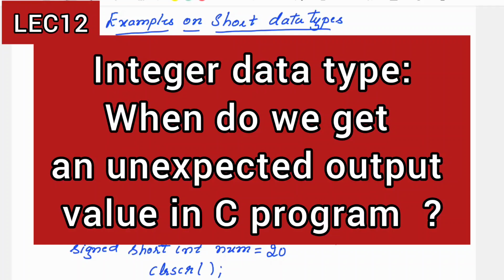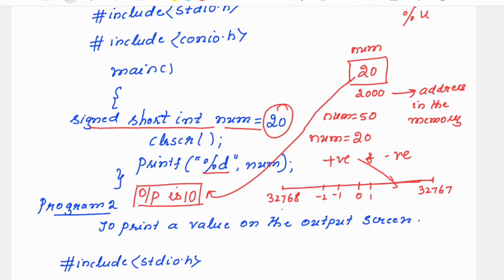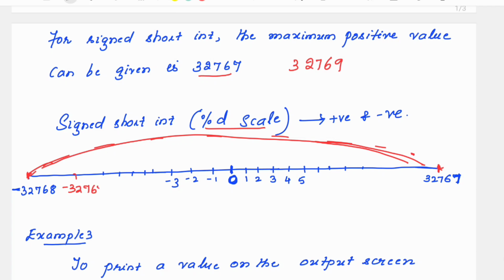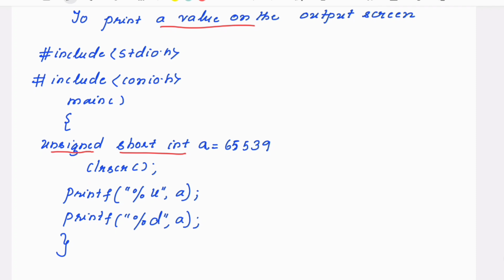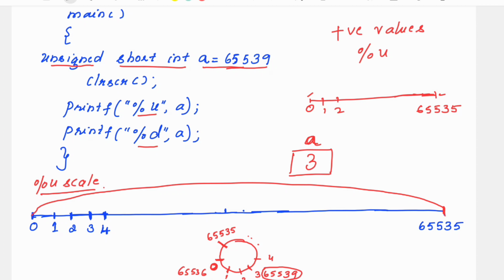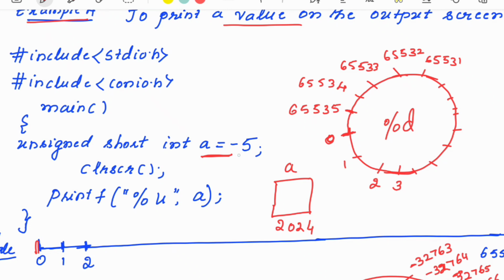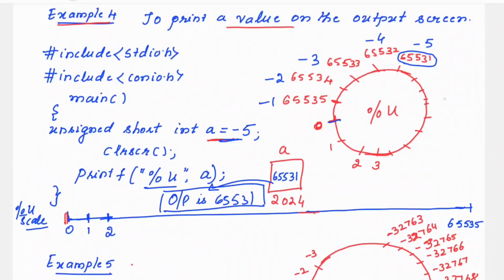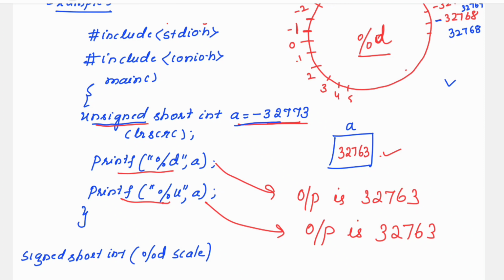Lec12: When do we get an unexpected output value ?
at 2.25 , there is a typo and audio error...the output value is 20 and not 10.